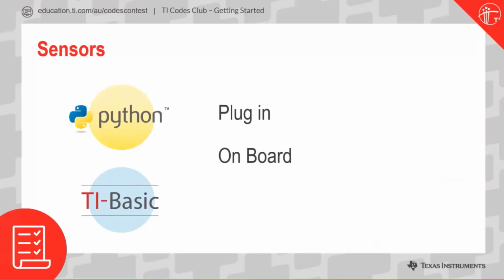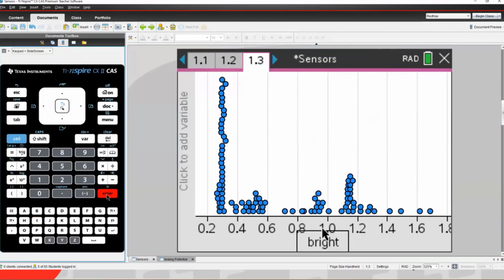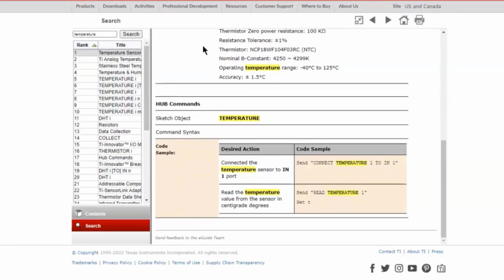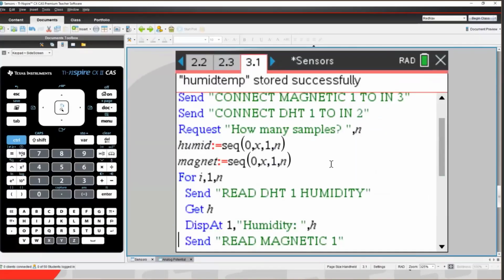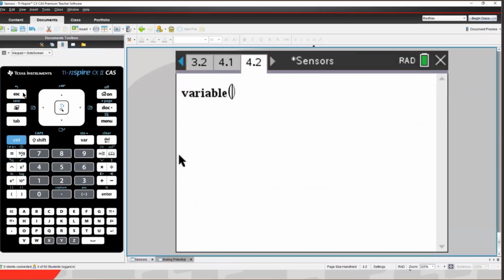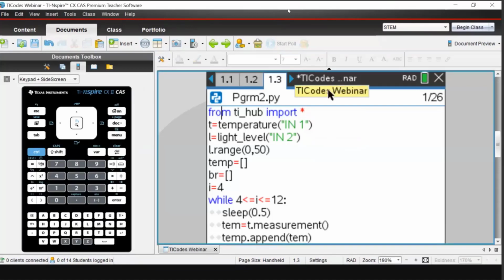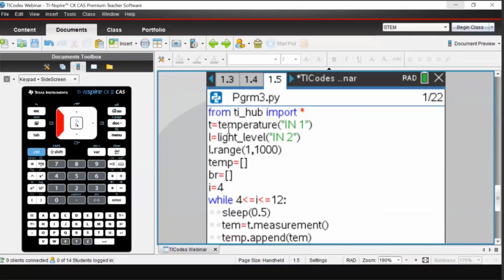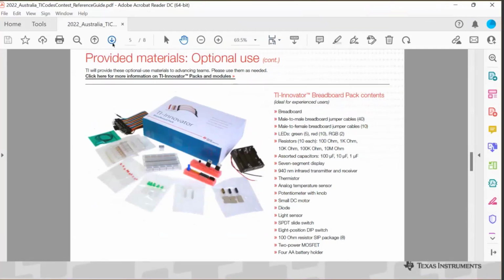Session 4 | Codes Club 2022 | Texas Instruments - Sensors for the TI-Innovator Hub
The TI-Codes club provides coding (programming) support for teachers and students wishing to enter the TI-Codes competition. This episode is designed for the 2022 competition. Watch out for episodes 1, 2, 3 and 5.